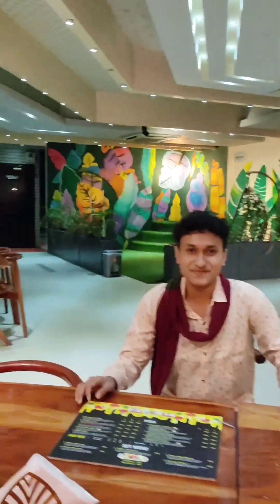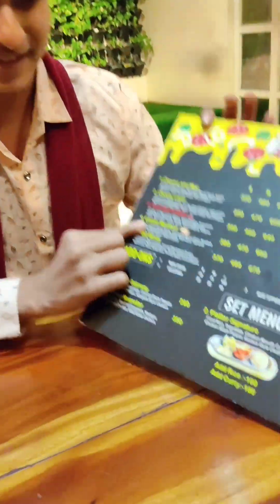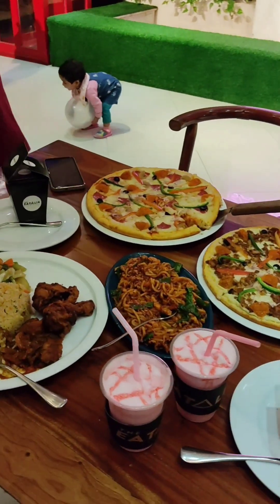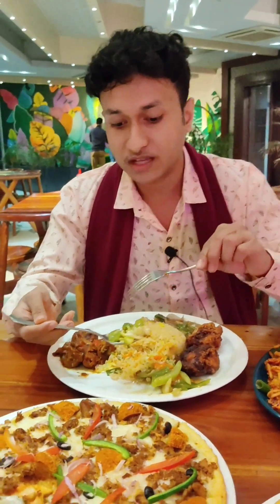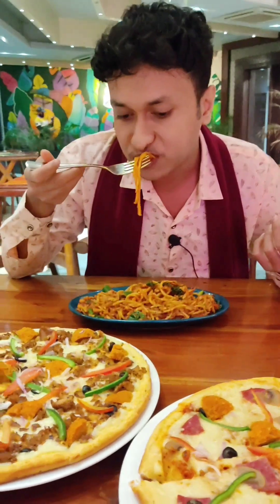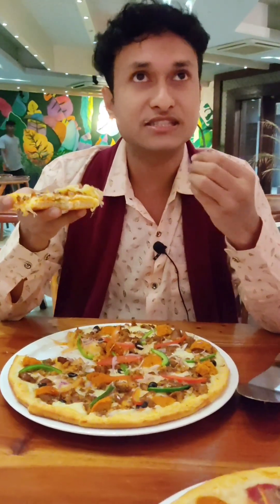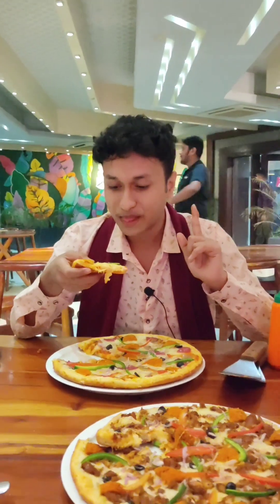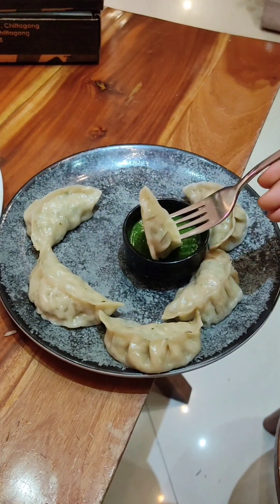শহরের সবচাইতে সেরা পিজ্জার খোঁজে | The Eatalia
শহরের সবচাইতে সেরা পিজার খোঁজ করতে করতে চলে এলাম আজকে The Eatalia রেস্টুরেন্টে যেখানে আমরা দুই রকমের পিজ্জা ট্রাই করলাম সাথে মজাদার মিটবক্স, চাওমিন আরও অনেক কিছু খেলাম। বিস্তারিত ভিডিওতে.